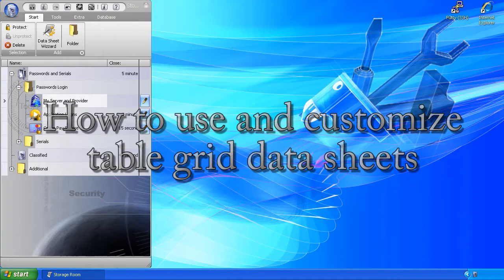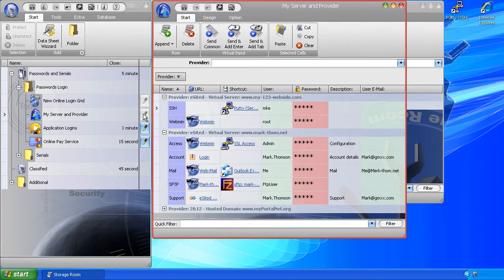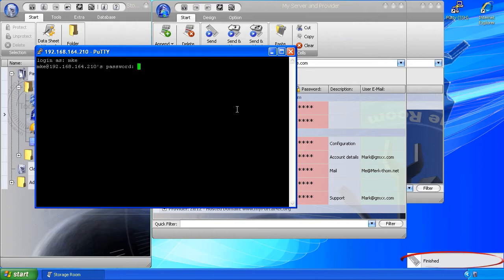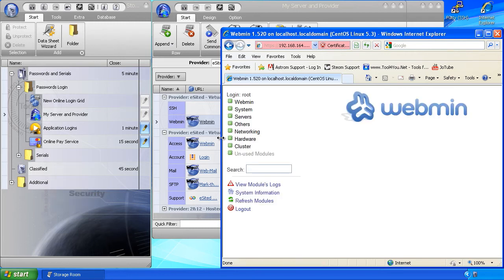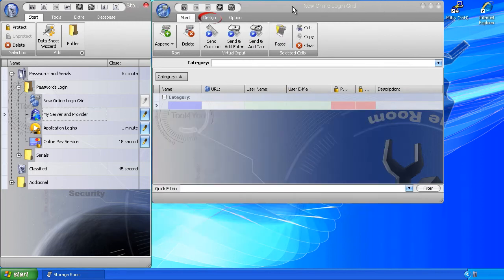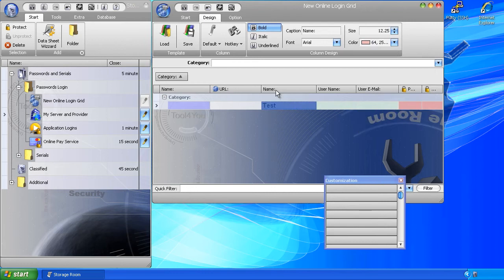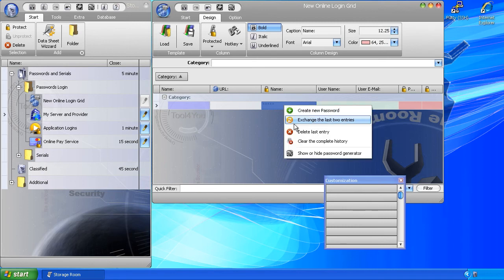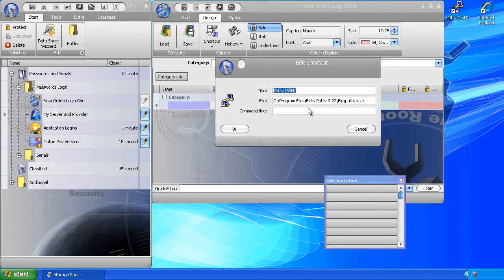How to use and customize Storage Room table grid data sheets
Learn how to use and customize Storage Room table grids data sheets in order to store passwords, license serials, credit card, account details and any other data